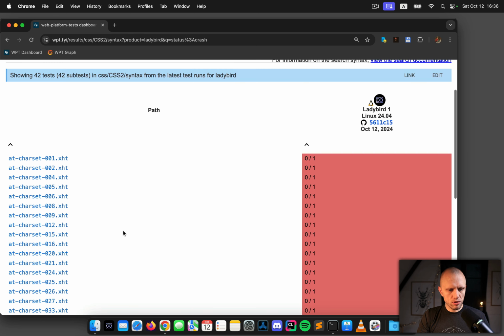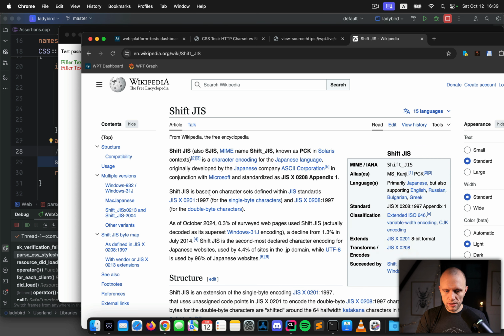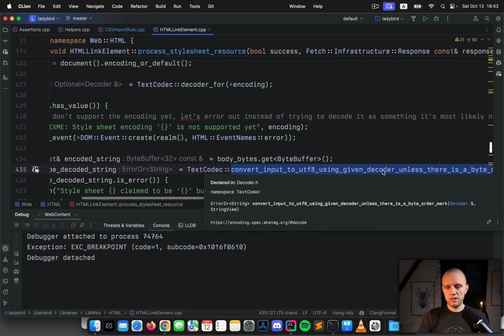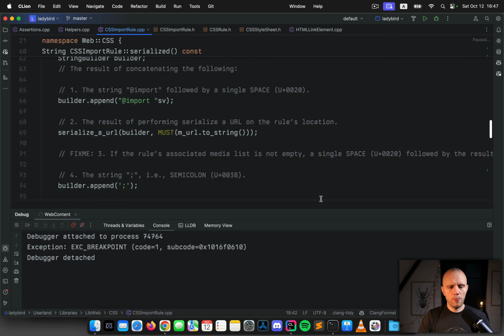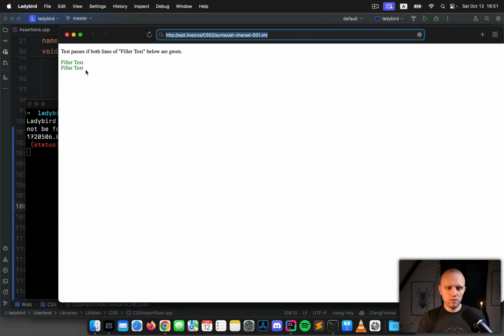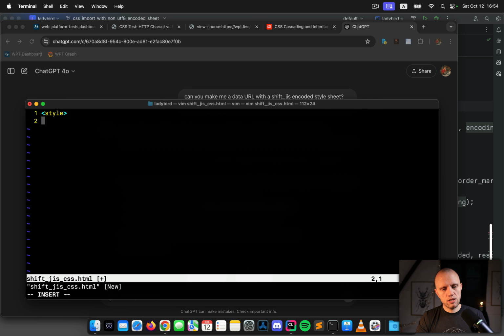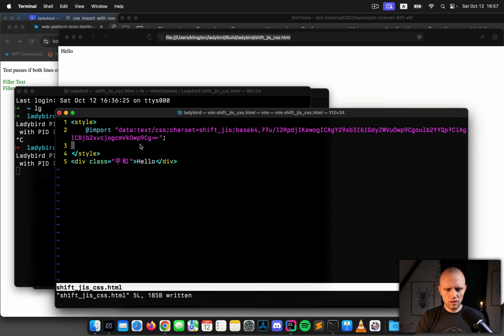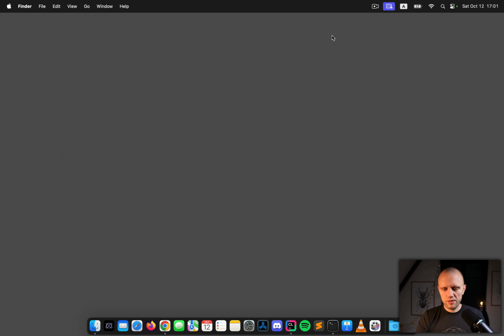Ancient Japanese style sheets causing crashes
The quest to make WPT number go up must continue!